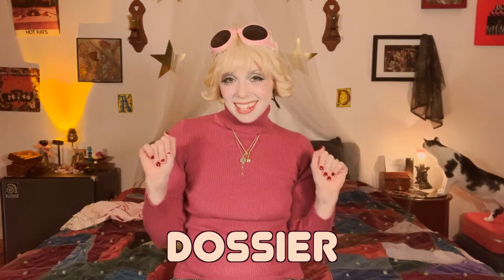Styling Vintage Glam Outfits | 60s & 70s Looks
Partnered with LoveChild Beauty

Dev xoxo